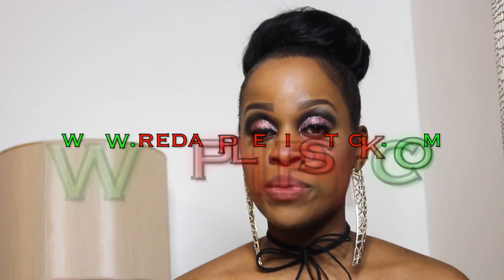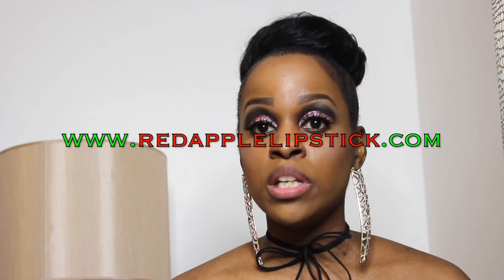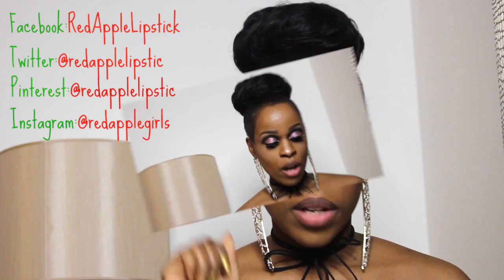Red Apple Lipstick Review | Exfoliate & Rallye Balm | Mis Neya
Hi Stars! I hope you enjoy my review of the exfoliate and rallye balm that were sent to me from Red Apple Lipstick.